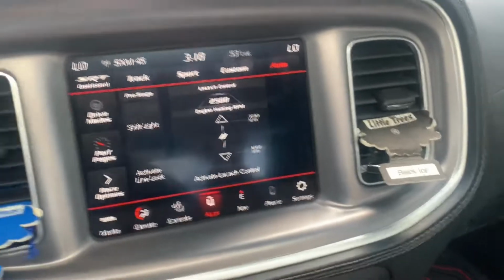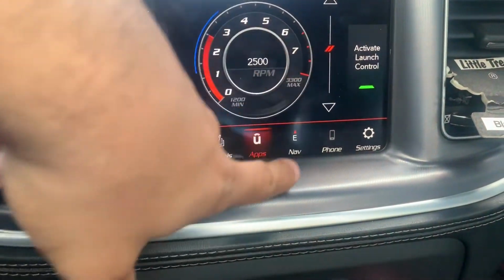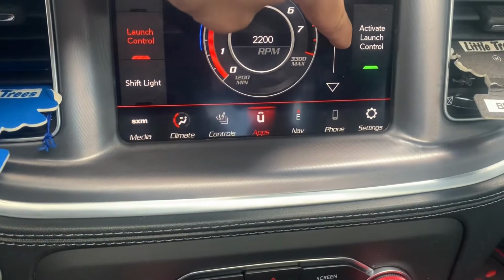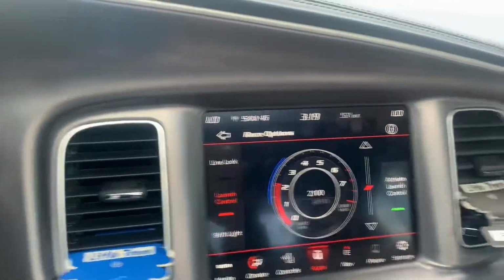THE FASTEST WAY TO LAUNCH YOUR CHARGER/CHALLENGER TO GET THE BEST 0-60 TIME **MUST WATCH**